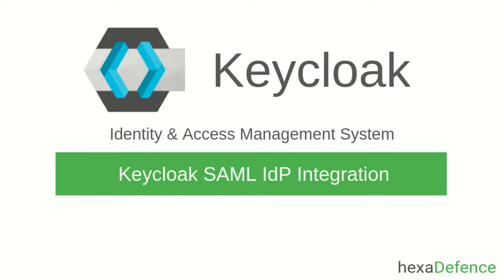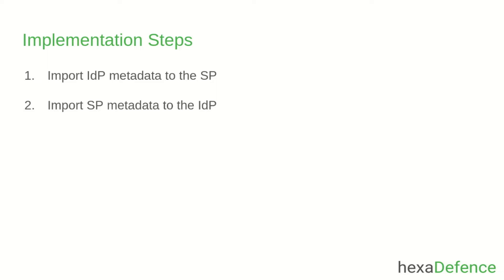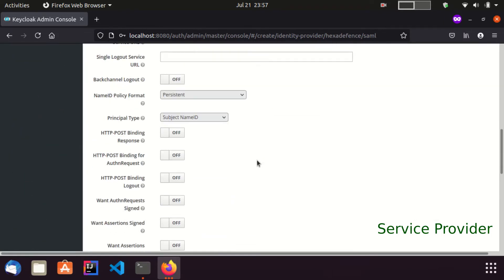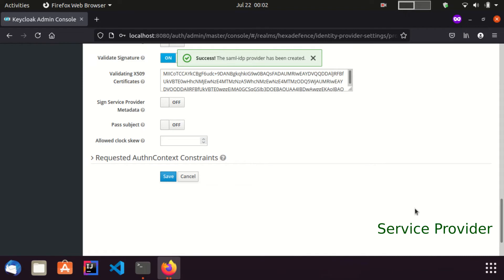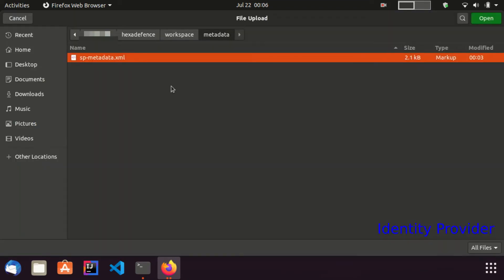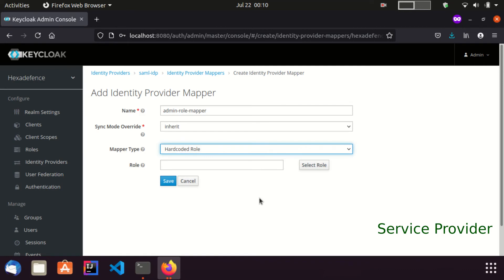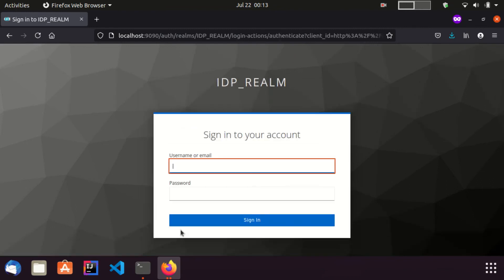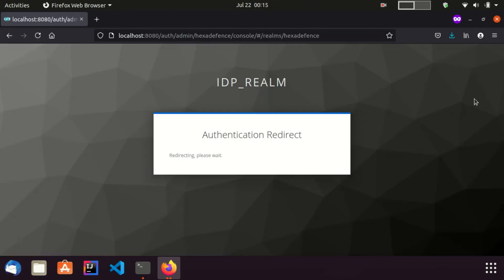Keycloak SAML SSO (SP & IdP Integration)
How to integrate a Keycloak SP with another Keycloak IdP via SAML protocol. This setup supports Single Sign On (SSO) & Single Log Out (SLO).

Shows how to use Keycloak as both an identity provider (IdP) and a service provider (SP)